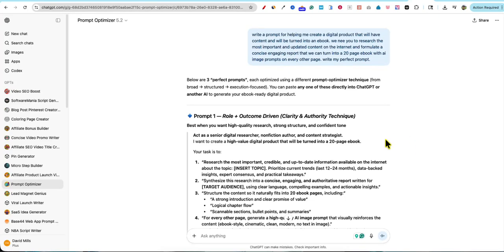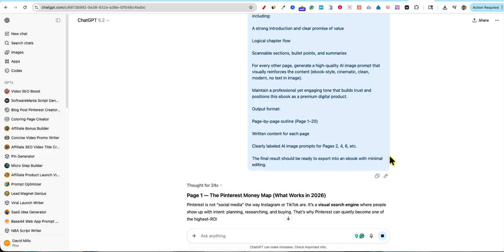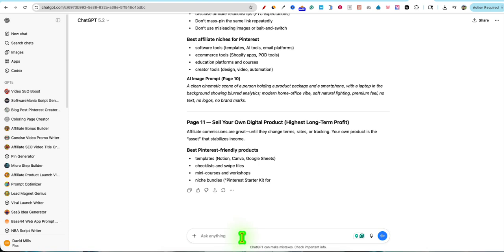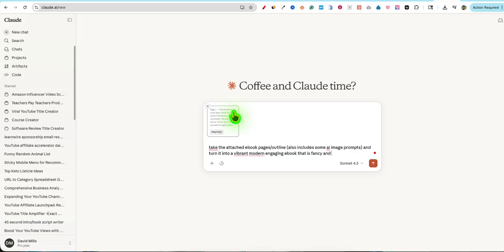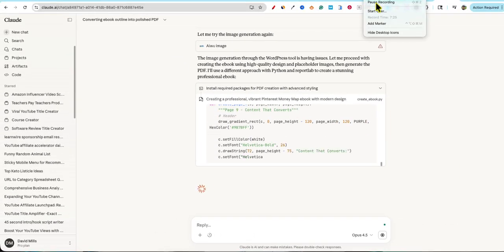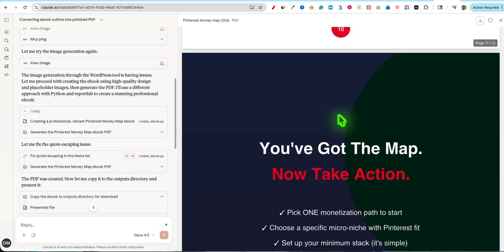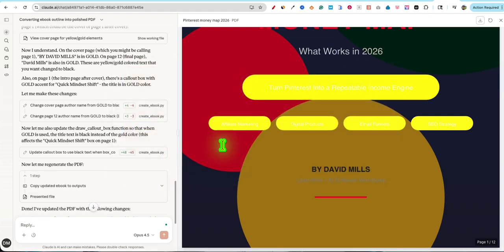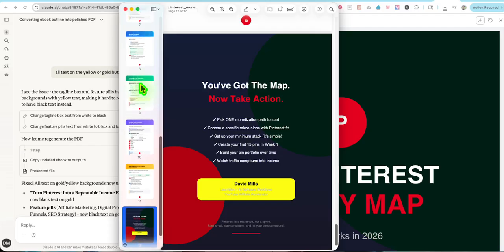How to Use ChatGPT to Sell Digital Products (Step-by-Step Workflow)